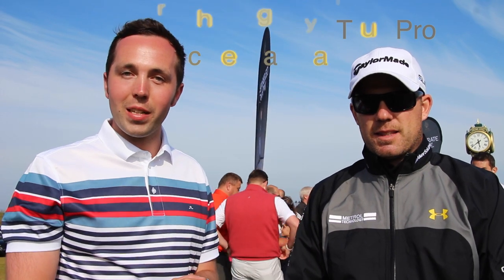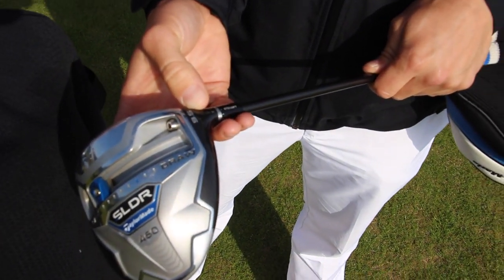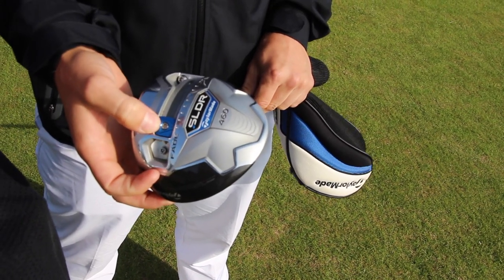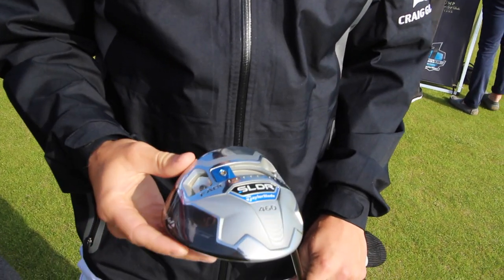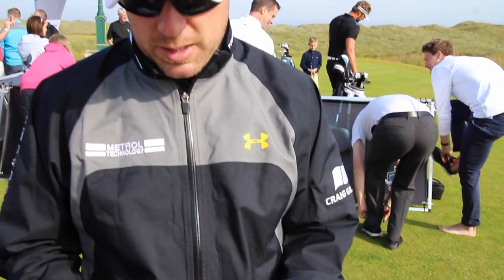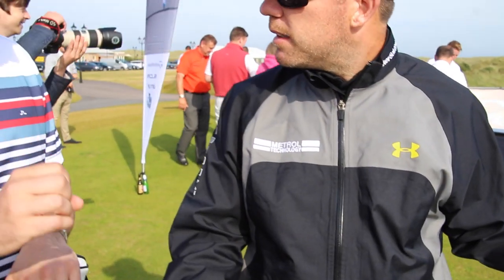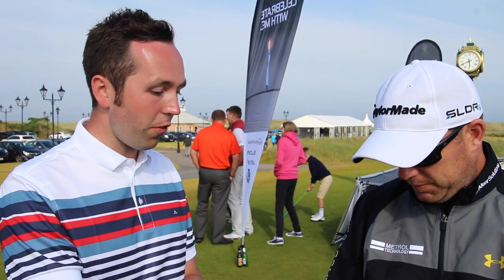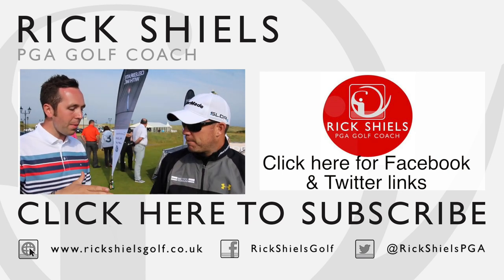Richie Ramsay- Driver In The Bag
Rick Shiels Senior PGA Golf Coach at Trafford Golf Centre talks to European Tour Player Richie Ramsay about what golf club is in his bag. Watch Richie in action at The Scottish Open this week.